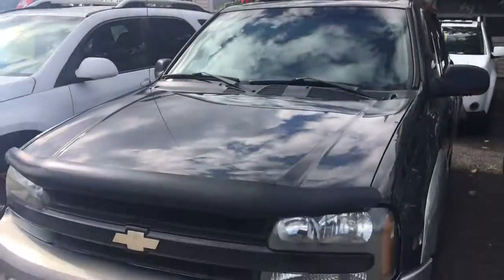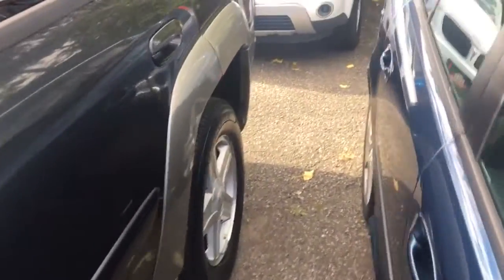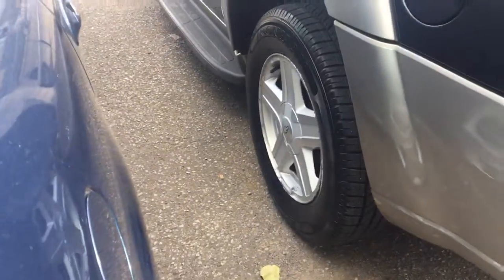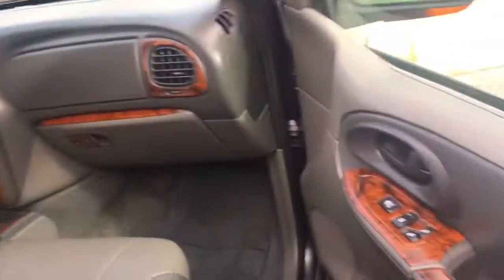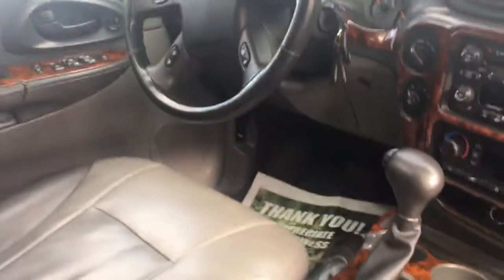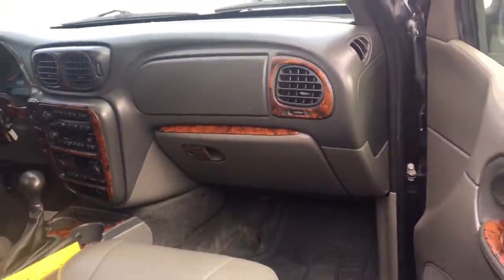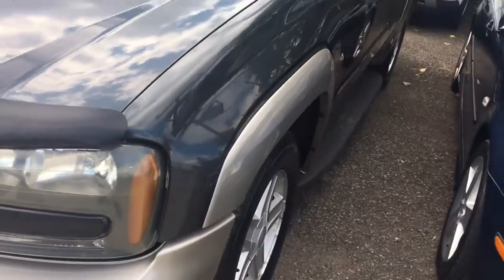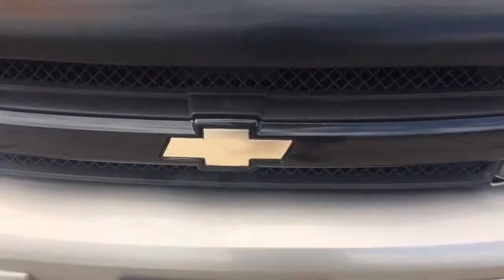2003 Chevrolet TrailBlazer | The Right Stuff Autos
This is a 2003 Chevrolet TrailBlazer with 4-Speed A/T transmission Black[41U,Black] color and Medium/Dark Pewter interior color.  This video is recorded and uploaded by cDemo Mobile Inspector